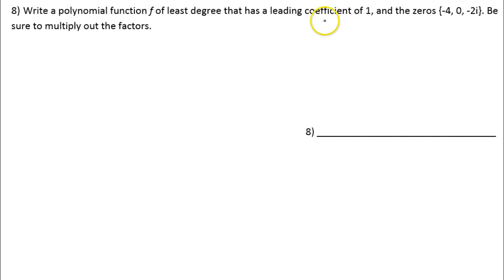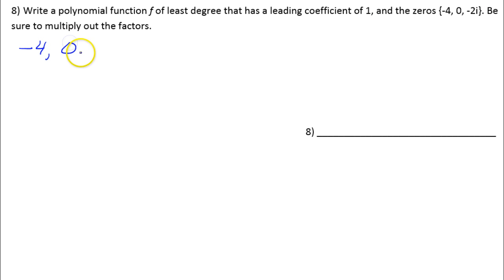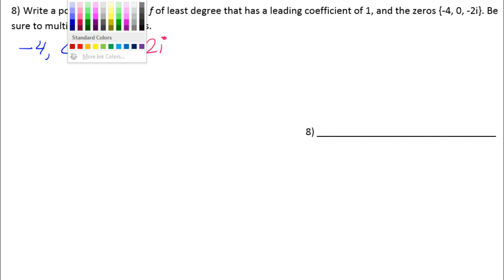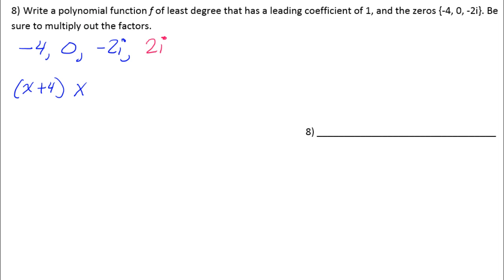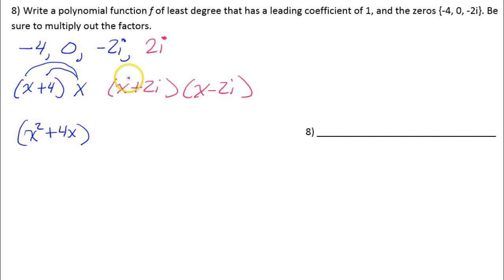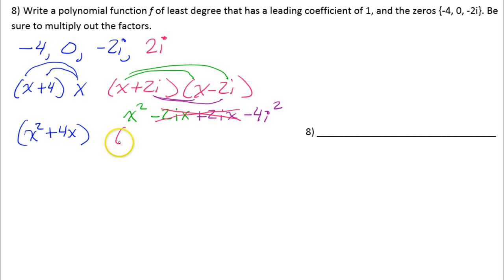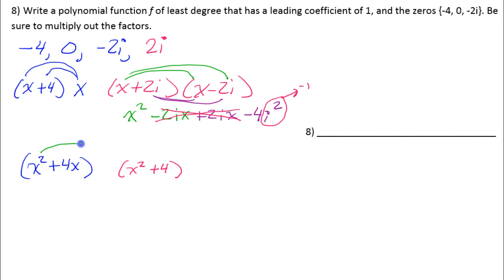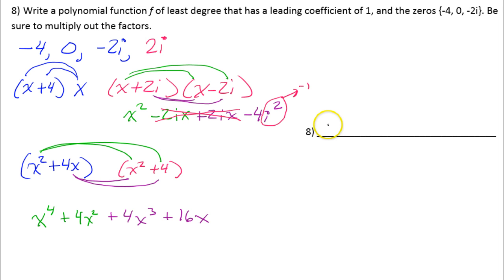Test A #8 Writing a Polynomial Given the Zeros Roots